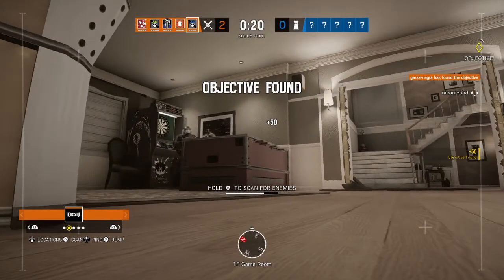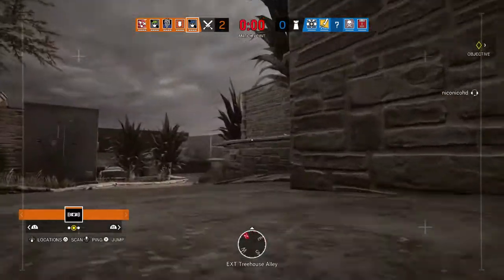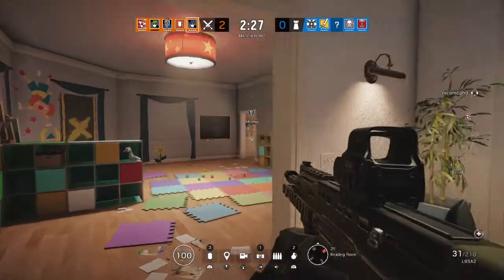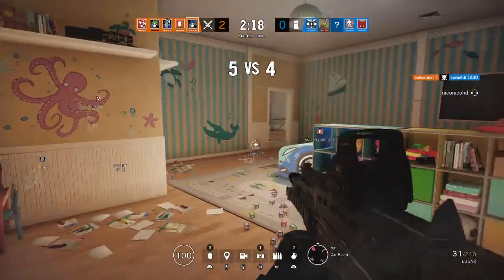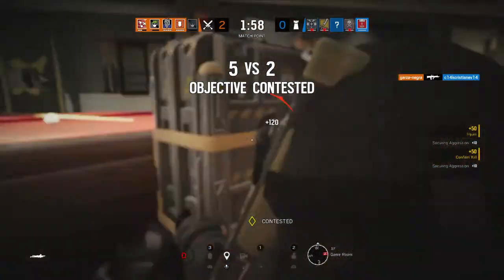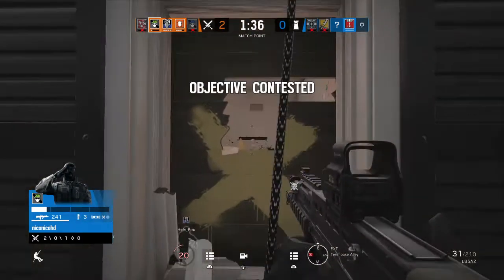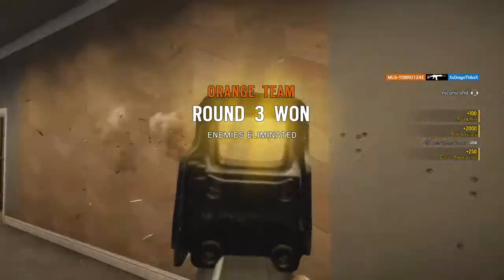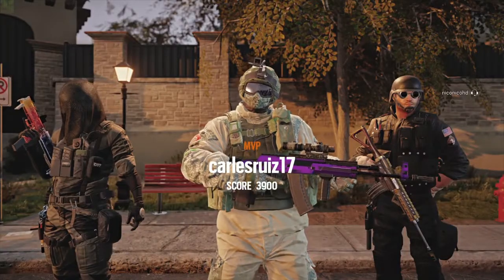Rainbow Six® Siege Gratis Free Por tiempo Limitado !!!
R6S